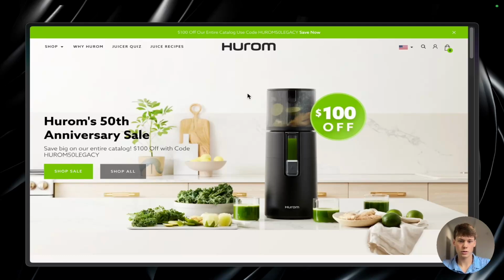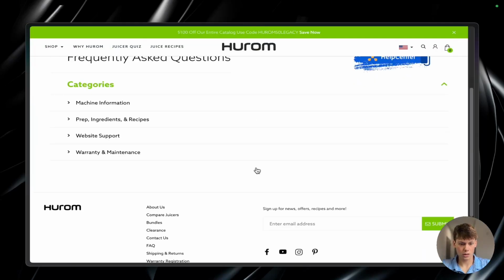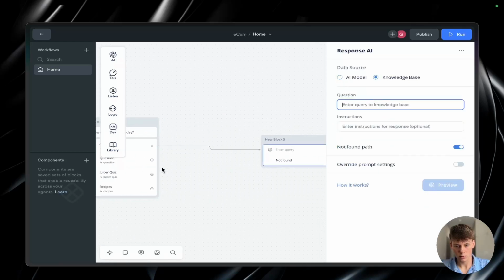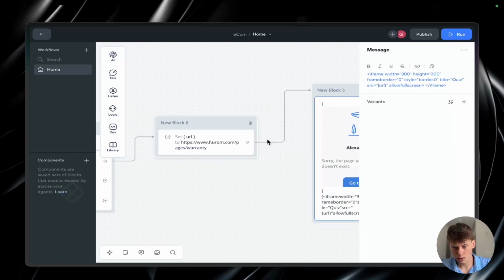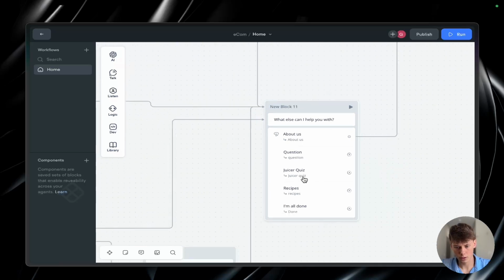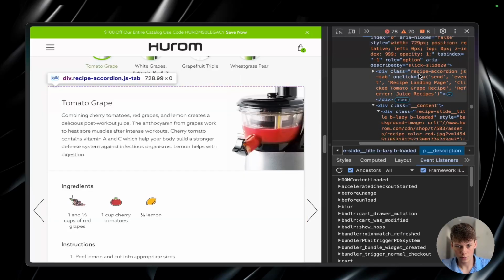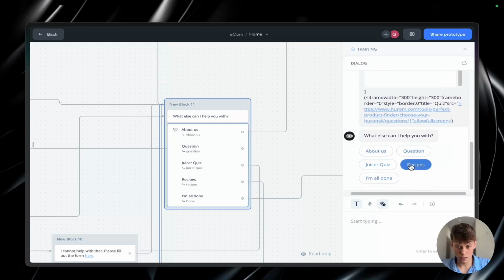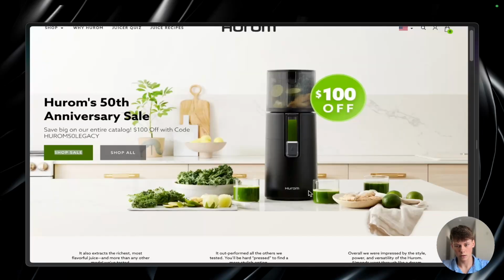Boost Your eCommerce Sales with Custom Chatbots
iFrame code ⤵️
[open angled bracket] iframe width="300" height="300" frameborder="0" style="border.0" title="Quiz" src="{url}" allowfullscreen[close angled bracket] [open angled bracket]/iframe[close angled bracket]

In this video I show you how to build a custom AI chatbot to highlight the key parts of an eCommerce store. Explaining the benefits and methods to express unique aspects of businesses.

These approaches are great ways to go about expressing your or a client's business.

Every business is unique and chatbots should be a reflection of this.

Timeline
0:00 - Overview
1:05 - Brainstorming
3:28 - Creating knowledge base
5:10 - About us
8:46 - Question
13:56 - Follow up
16:54 - Quiz
19:11 - Recipes
22:22 - Testing
23:54 - Closing tips